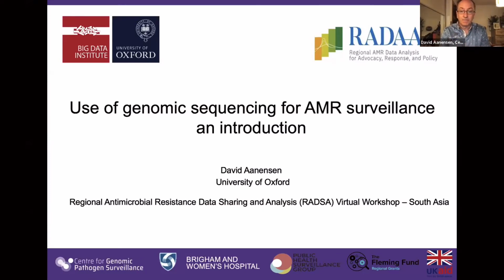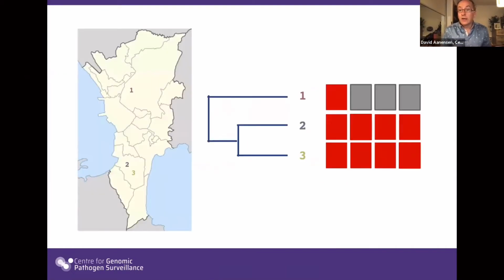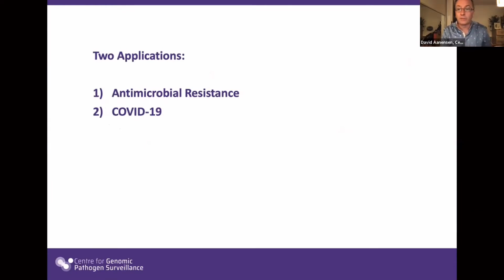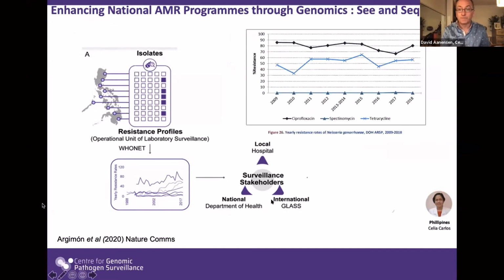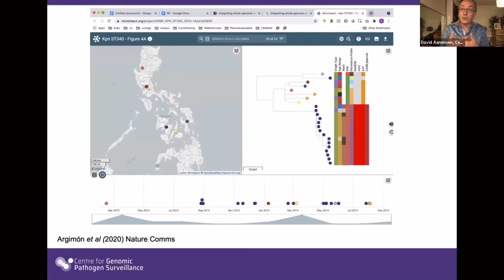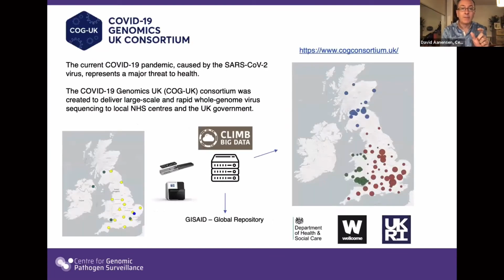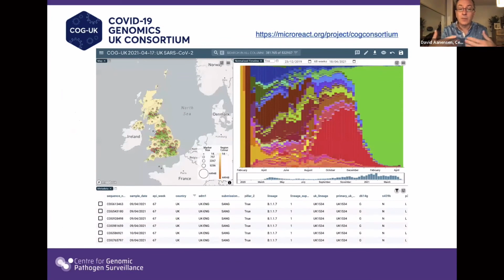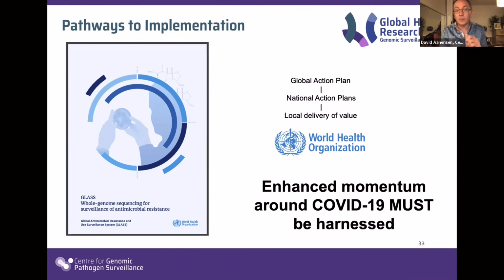David Aanensen(BDI) - Use of genomic sequencing for AMR surveillance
RADAAR hosted the first workshop in its series on antimicrobial resistance (AMR) data-sharing and analysis from June 8th - June 10th for the South Asia region(Bangladesh, Bhutan, Nepal, Pakistan and Sri Lanka). The workshop included presentations from speakers on topics ranging from the genomics behind the emergence and spread of AMR to the unique challenges faced by low- and middle-income countries (LMICs) in AMR policy-making. It was also a forum for discussion on topics related to AMR, including the inclusion and prioritization of different types of data and approaches to effective data-sharing and analysis. The workshop will inform the creation of a draft regional framework for AMR data-sharing and analysis, updated to include the inputs and valuable perspectives of the multisectoral participants.